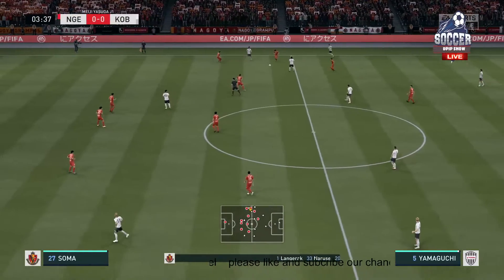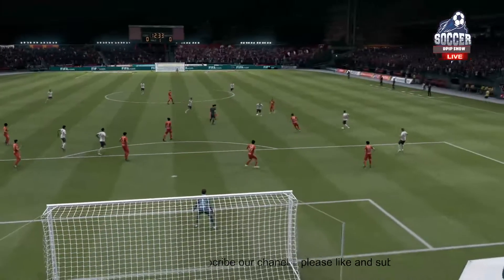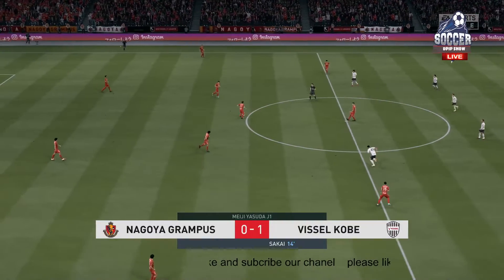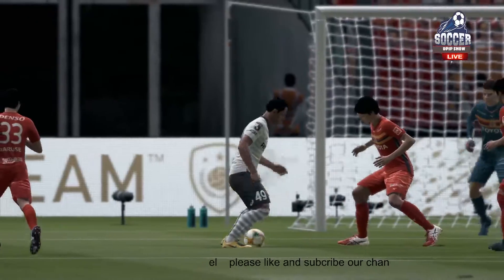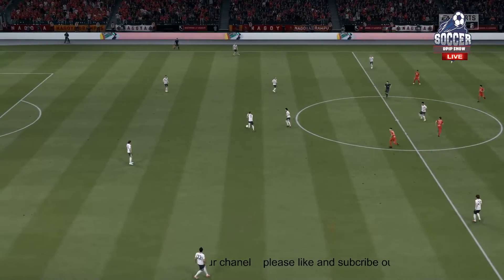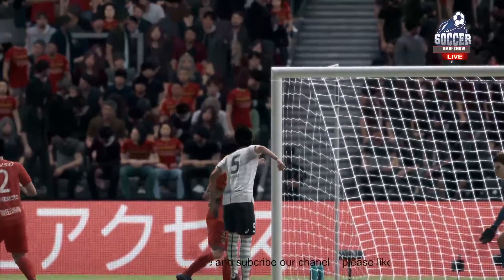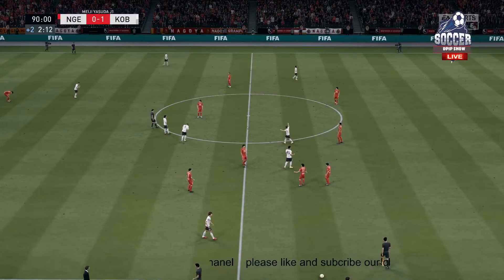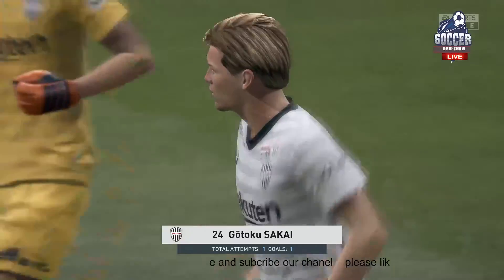⚽🇯🇵 Nagoya Grampus vs 🇯🇵 Vissel kobe ⚽ | 🏆 🇯🇵 J 1 League (24/10/2021) 🎮 FIFA21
A simulation of the upcoming match in the J 1 League   ,  Nagoya     Grampus    vs Vissel       kobe
game played in PS4

Nagoya     Grampus    vs Vissel        kobe    - J 1 League    (24/10/2021) - Full goals & Extended Highlights
Nagoya     Grampus    vs Vissel        kobe    - J 1 League    (24/10/2021) - Full Match

Nagoya    Grampus
Vissel       kobe
Nagoya     Grampus    Vissel       kobe

Nagoya     Grampus  vs Vissel       kobe
Nagoya     Grampus  Vs Vissel       kobe    J 1 League
Nagoya     Grampus  vs Vissel       kobe    J 1 League    2021
Nagoya     Grampus   vs Vissel       kobe    J 1 League    24th october 2021